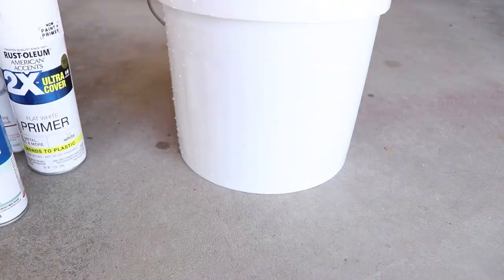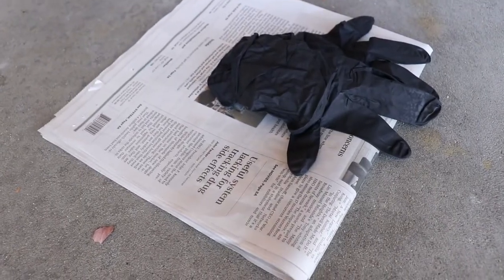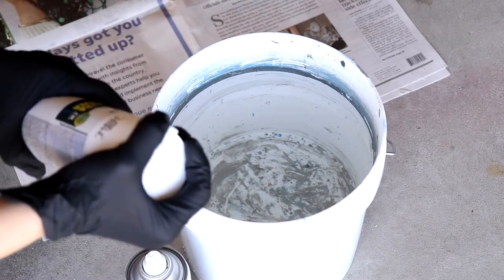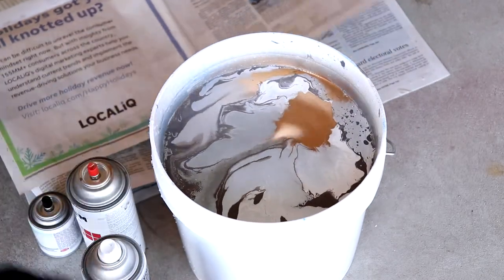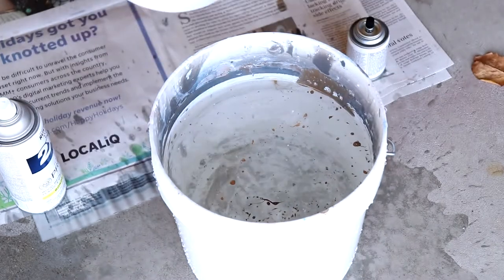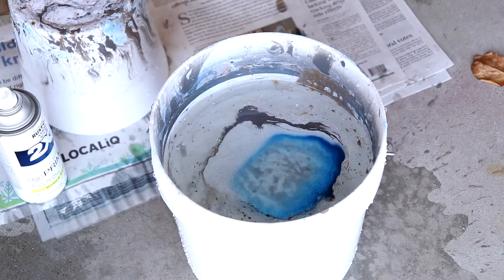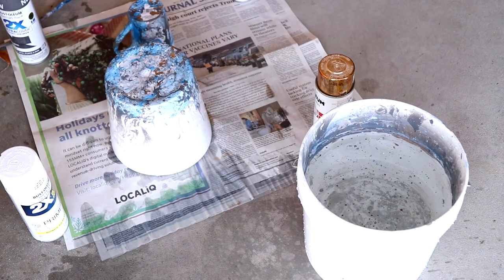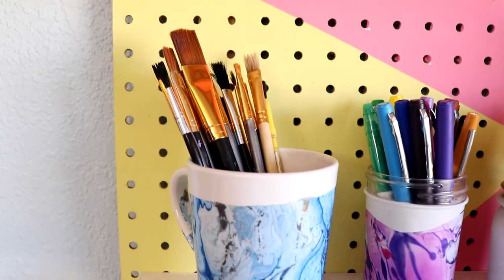How to Hydro Dip at Home - for beginners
Learn what hydro dipping and how to easily do it at home. This is a beginner video for people who want to create some pretty home decor.
Here are my recommended supplies
Spray paint
Sealer (just to add shine, spray paint doesn't need to be sealed)

Read this post for more tips and tricks

Join Creative Makers on Facebook.  A group to share and learn with a community of Makers.